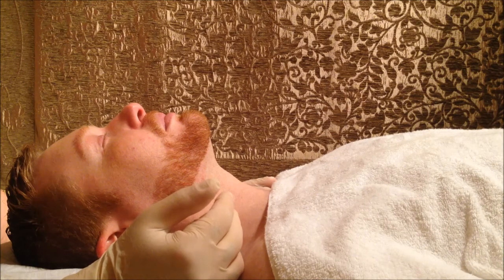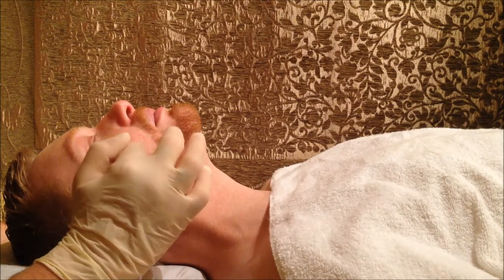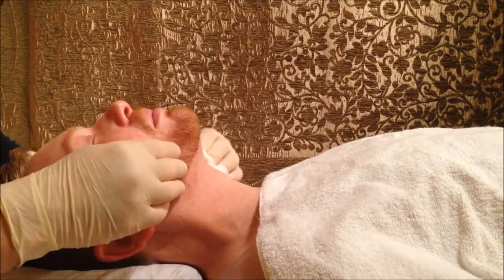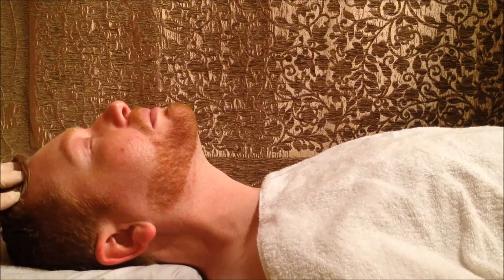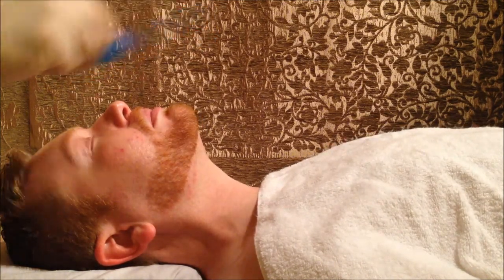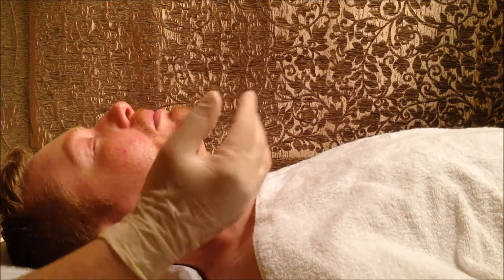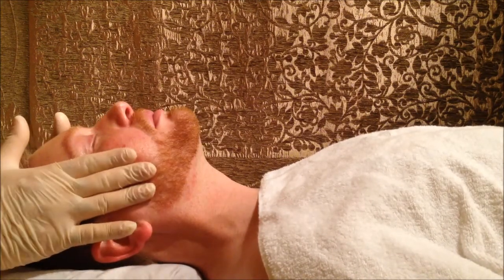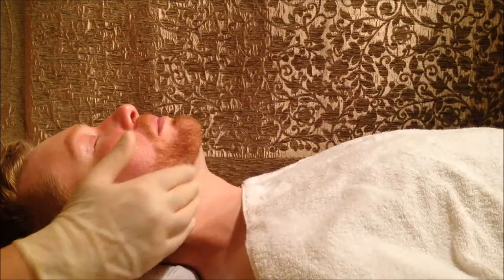PCA Sensi Peel at Urban Retreat Spa FL